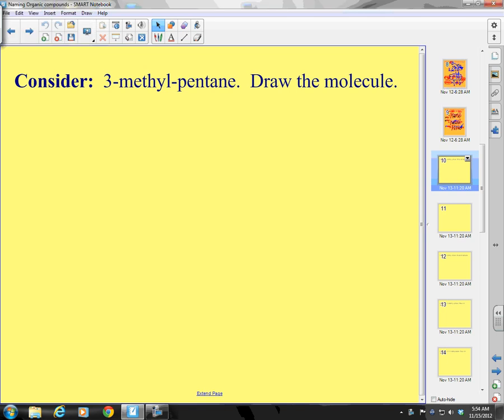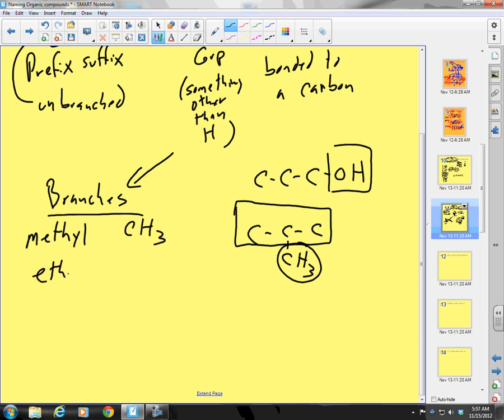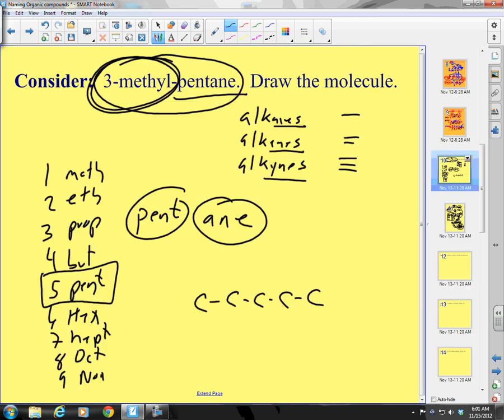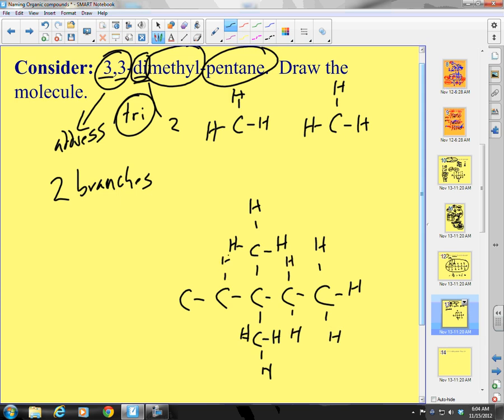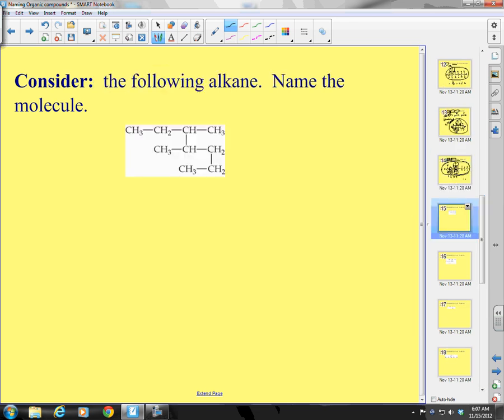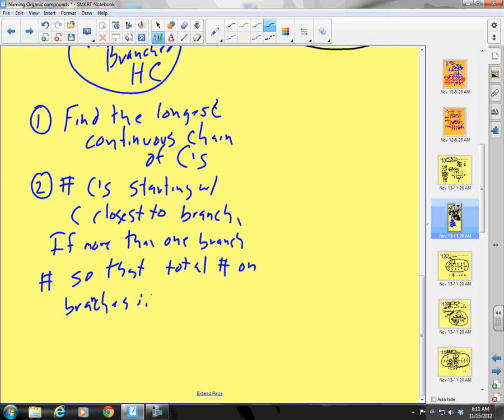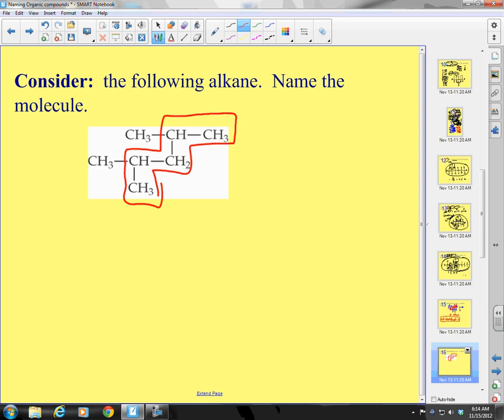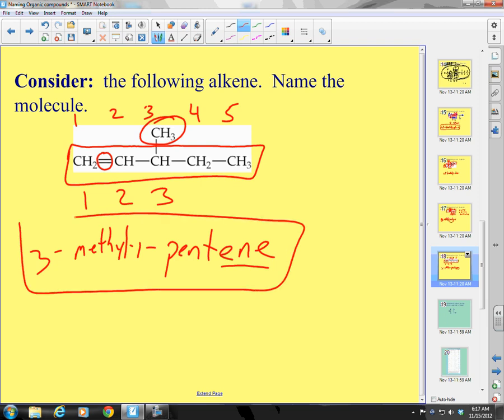iChem Lecture: Naming Hydrocarbons (branched)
Unit 5 for Mr. Smith's Honors Chemistry course:  Naming - polyatomic ions, ionic compounds, molecular compounds, acids, and simple hydrocarbons.